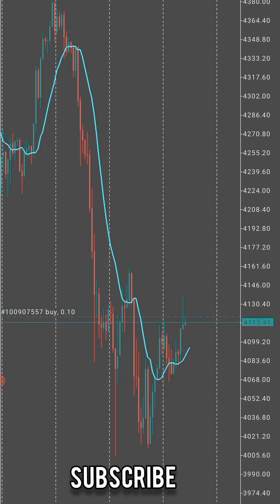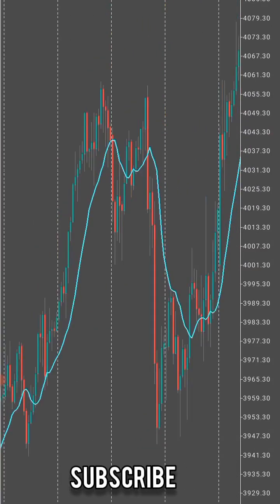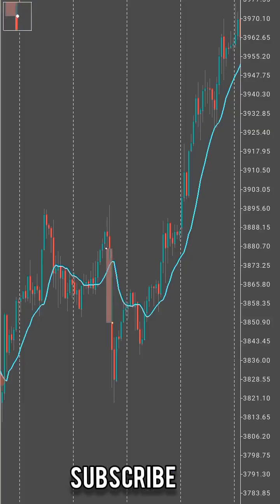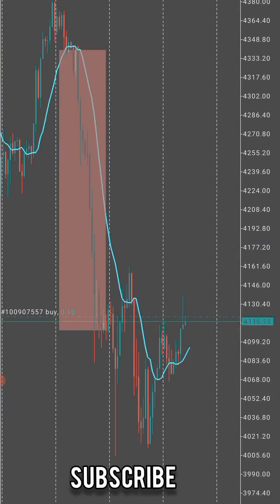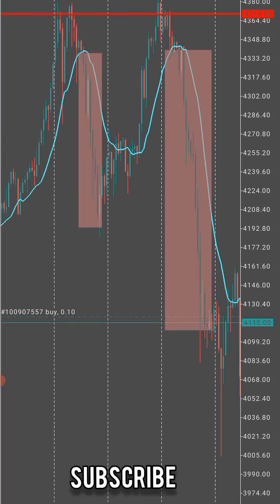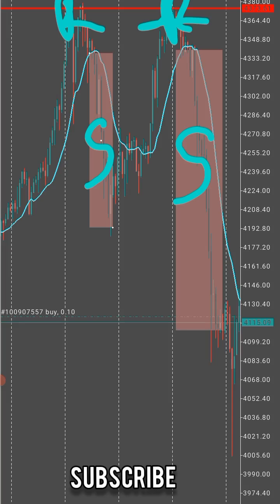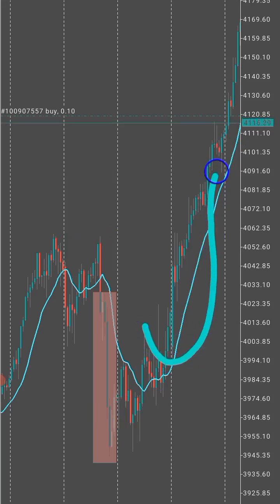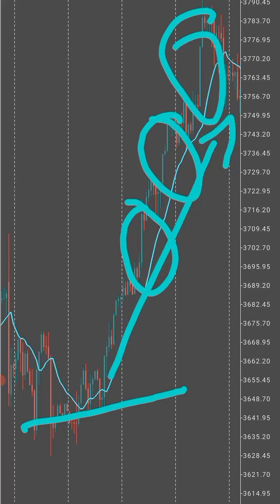Best Gold Trading Strategy (XAUUSD) | Demand and Supply Explained for Beginners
In this video, we dive deep into the best trading strategy for gold, focusing on the crucial concepts of demand and supply, as well as support and resistance. Learn how to identify key zones, make informed trading decisions, and avoid common pitfalls that can lead to account blowouts. This straightforward approach will transform your gold trading career, allowing you to trade with confidence and precision.

00:00 - 🔥 Intro: The Secret Behind Profitable Gold Trading
00:29 - 💰 Welcome to Gold Trading — Let’s Get Started!
00:32 - 📊 The Ultimate Gold Trading Strategy Revealed
00:38 - 🧭 Mastering Demand & Supply Zones for Smart Entries
01:04 - ⚠️ Avoid These Costly Mistakes That Blow Trading Accounts
01:18 - 🎯 How to Recognize Powerful Supply & Demand Zones
02:09 - ⚡ Why Gold Is So Volatile — And How to Profit From It
02:31 - 🧩 Key Concepts Every Gold Trader Must Understand
03:06 - 📉 Spotting Strong Resistance & Supply Areas Like a Pro
04:09 - 📈 Understanding Demand & Support for Perfect Buy Setups
05:09 - 🧠 Why Strategy Mastery Separates Winners from Losers
06:02 - 🚀 Final Tips + Call to Action: Trade Gold with Confidence